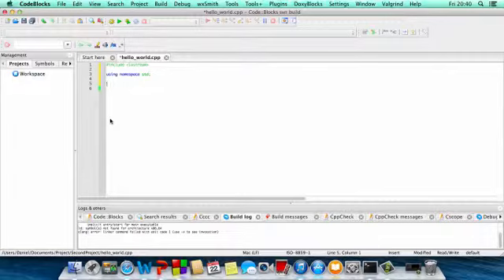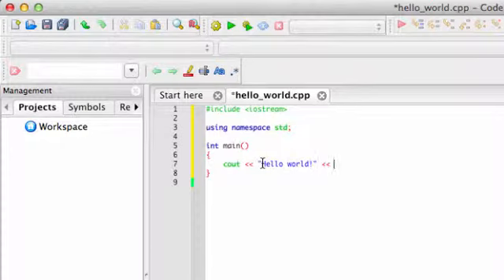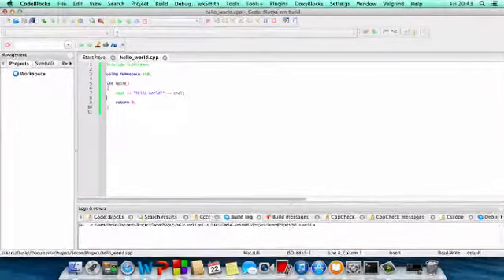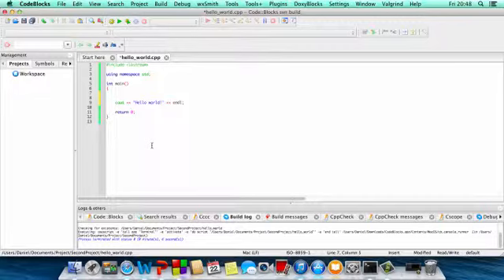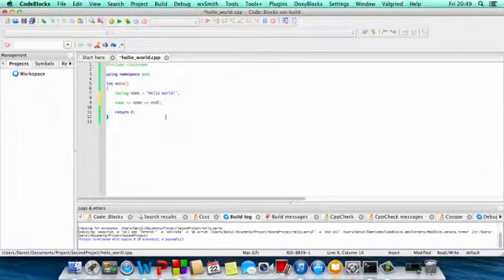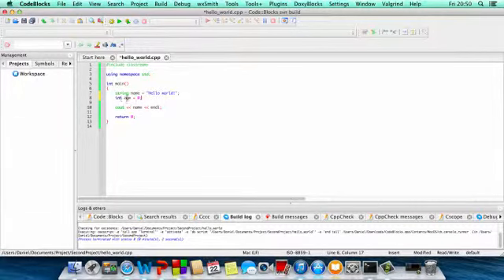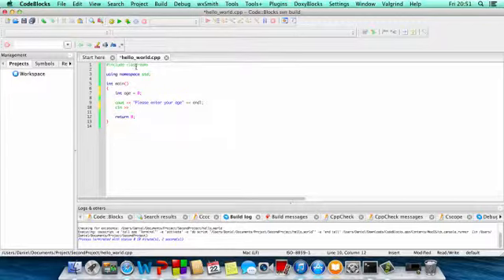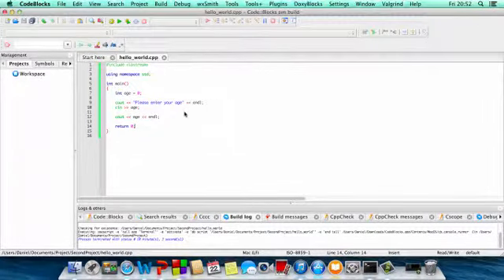C++ Tutorial 1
First C++ tutorial in Activity Led Learning